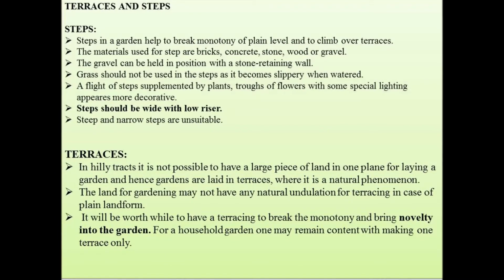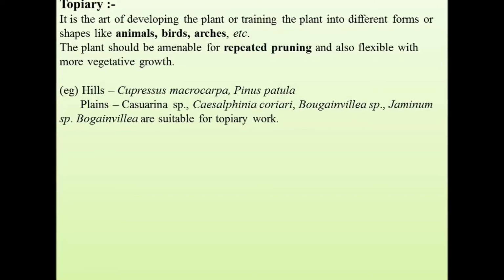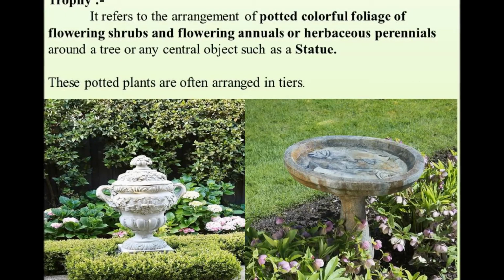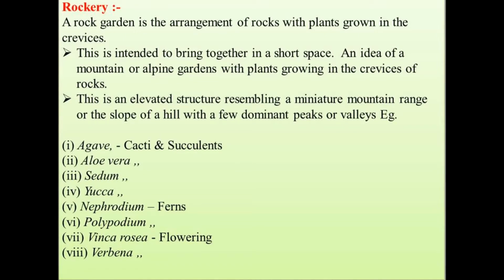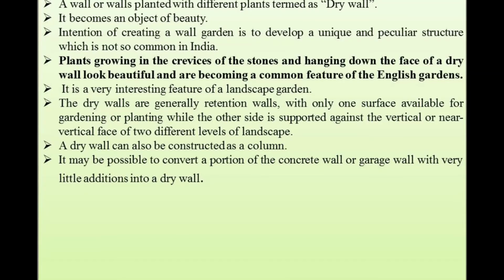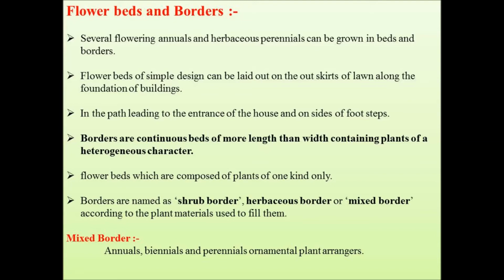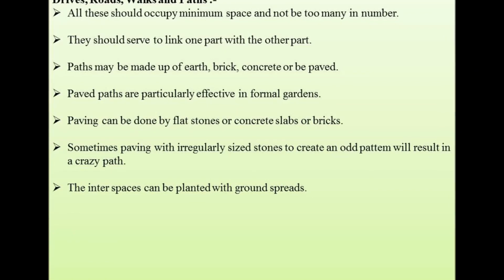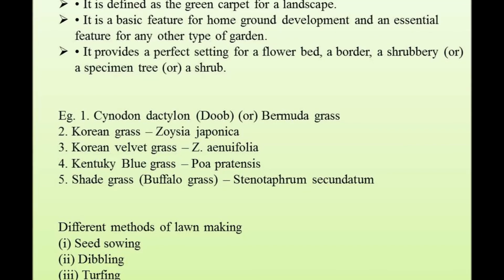Garden Features Part-2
Garden Features - Topiary, Trophy , Garden walls , Flower beds, etc.